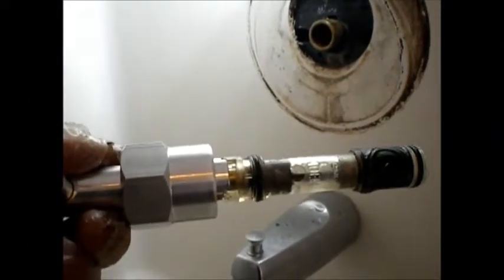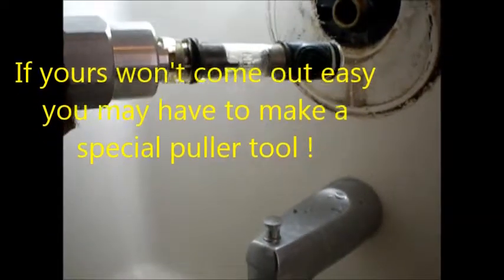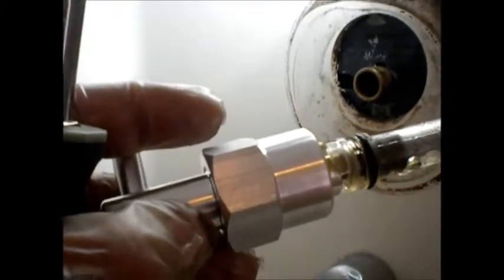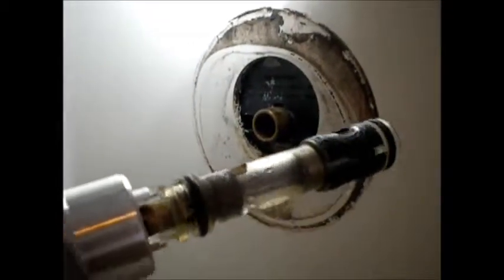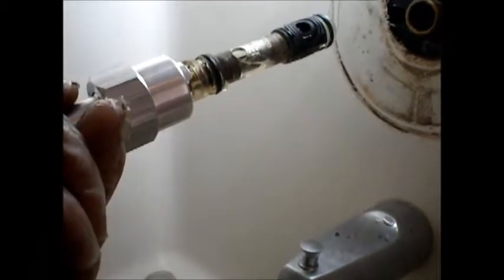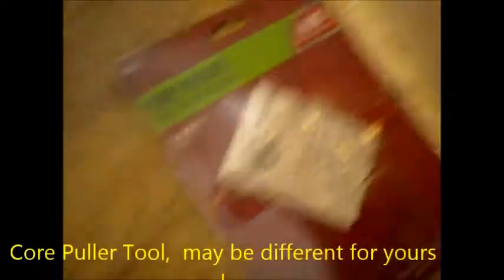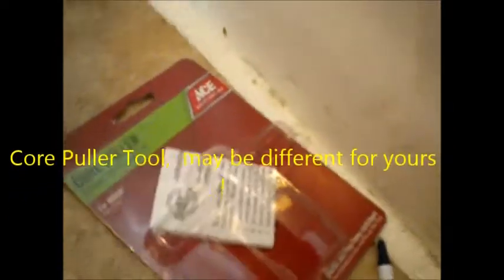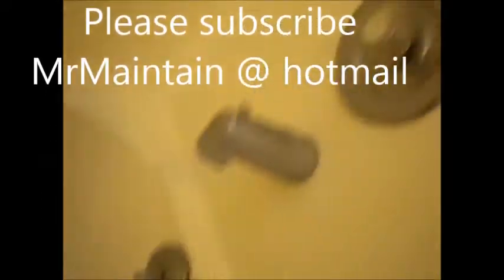Moen Shower Fix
Moen got leaks? We fix it, 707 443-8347 MrMaintain @ hotmail